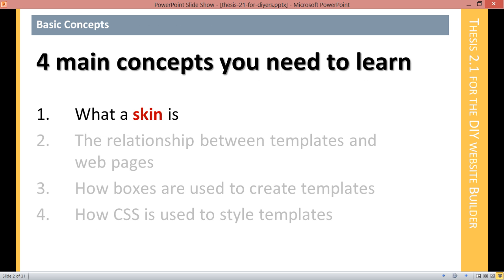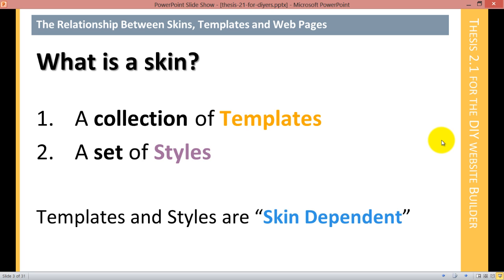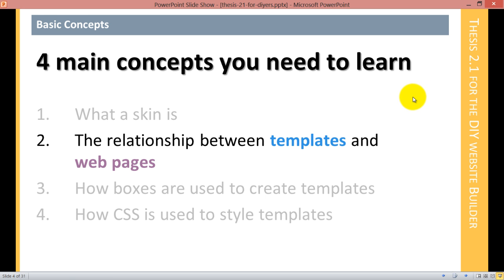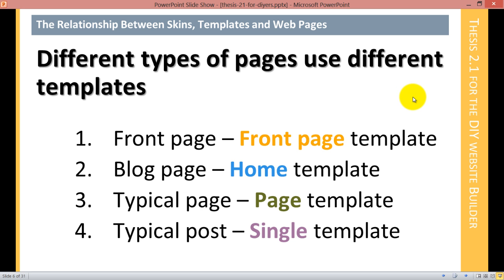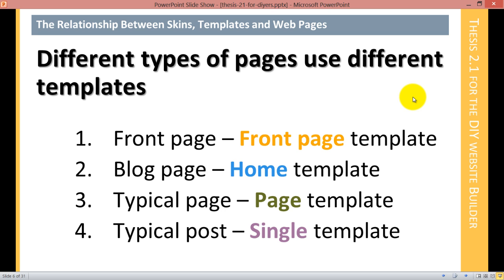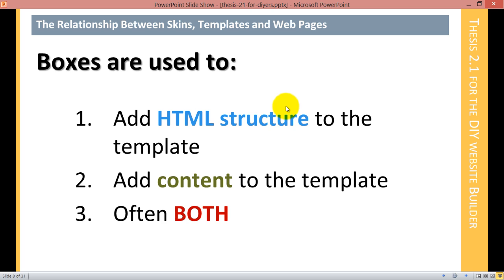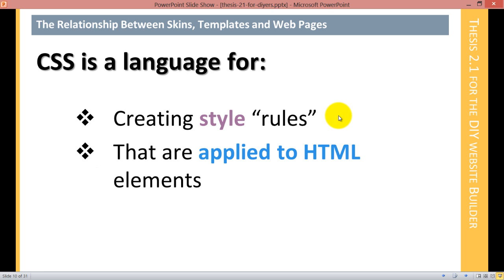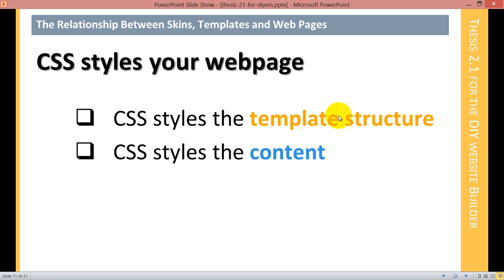Thesis 2.1 for DIY Website Builders - Pt2 - 4 Main Concepts you Need to Understand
Video Transcript:

Now that you know how useful some knowledge of code and code concepts are let's talk about the 4 main concepts you need to learn in order to effectively use the Thesis 2.1 Skin Editor.

What is a Skin?

The first concept is, what is a skin? A skin is a collection of templates and a set of styles. You're going to see what that means here a little further down the road but templates and styles are "Skin Dependent".

Template Layouts

That is, each template layout is dependent upon the skin that's currently active and if you activate a different skin, then the template settings that you made in the first skin are no longer going to be applied. This is because the template settings of the second skin that you activated are the ones that are going to be applied.